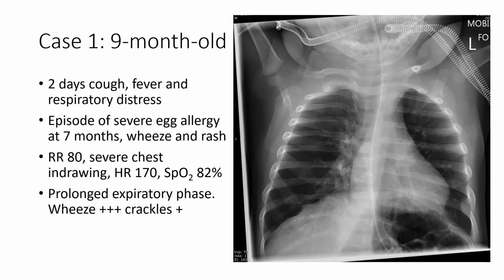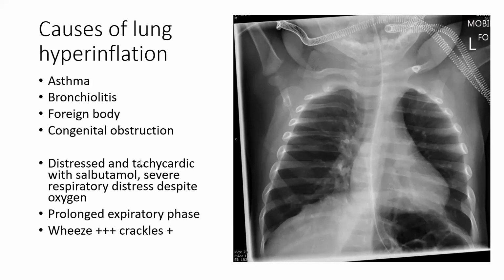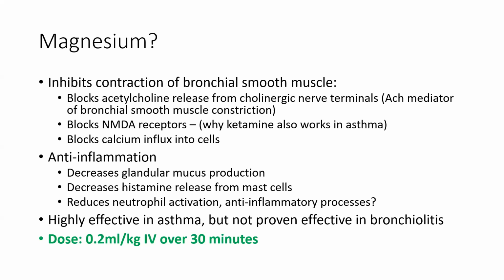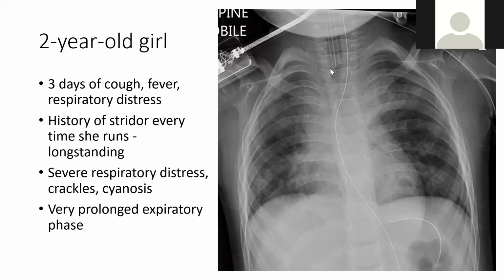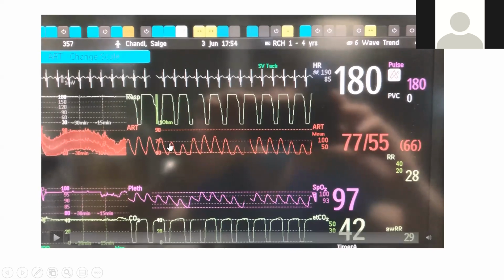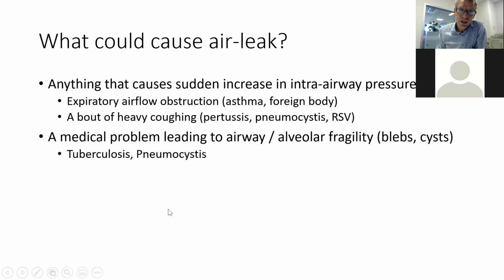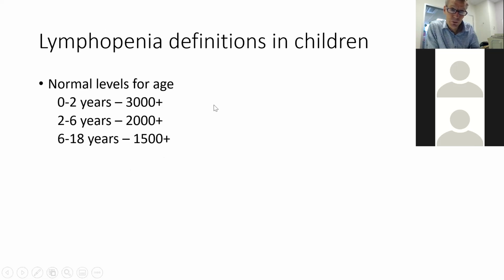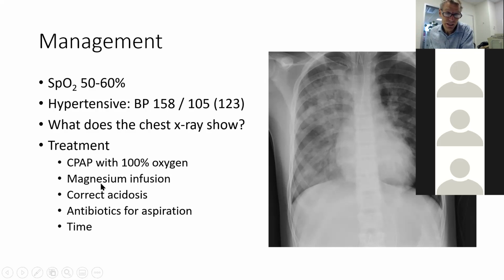Weekly Paediatric Lecture 2021 16 Intensive management of common paediatric problems II June 6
In this second teaching session on managing critically ill children, we discuss 2 different cases of severe respiratory distress, and how we can differentiate the causes, using clinical features, x-ray changes and other basic tests.  We give antibiotics for pneumonia, but what other therapies will help such patients, and how do we decide what is appropriate?  We also discuss the diagnosis and management of a severe arrhythmia in children, and how to use CPAP.